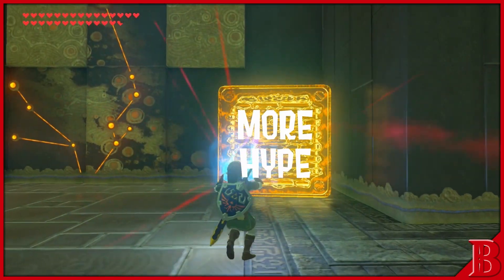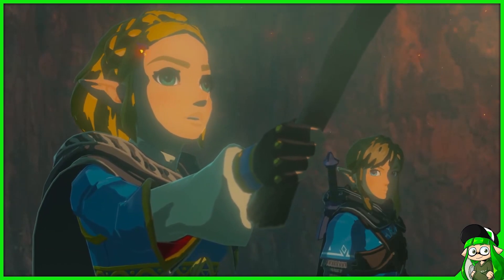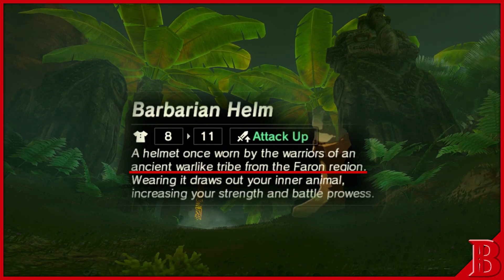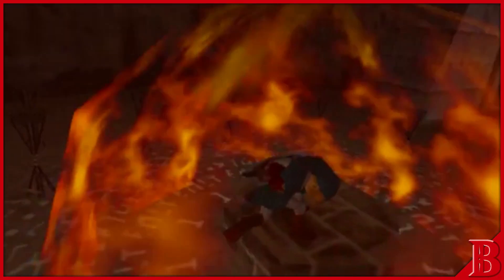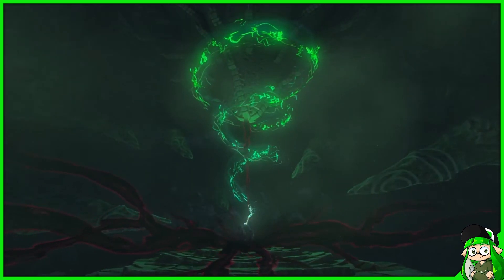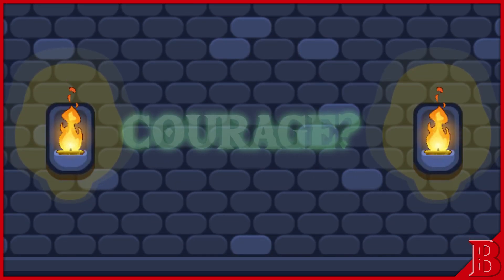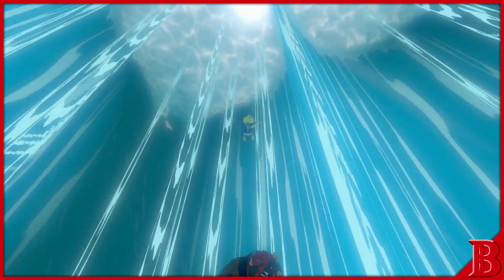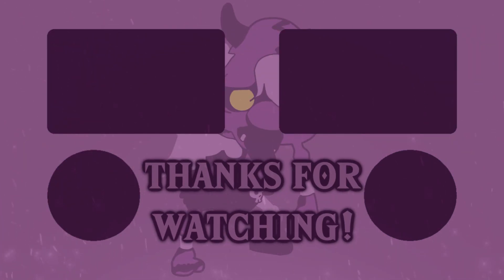What is the Green Energy in BotW 2? | 4 Theories (Ft. Infin)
Due to an issue with youtube, the spaces in my descriptions got removed.
You can find the links to my various stuff below, and then below that, the original descriptions, albeit with no spaces.

Big thanks to Infin for joining me on this one, make sure to check out his channel Channel a member Waker Freaky Waves Salt Artwork Montage Credits:Most Stuff: Annoying BokoblinVideo Recording: Elgato HD60Video Editing: Vegas Pro 16Most Games: NintendoBig Help:-That1GreenGuy-ImperialArchive-kiersrn#BreathOfTheWildSequel